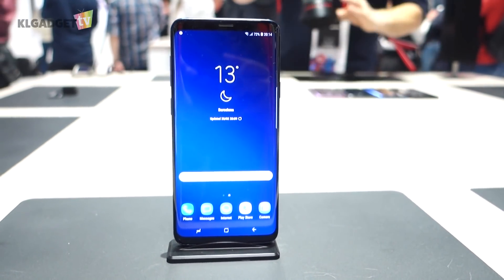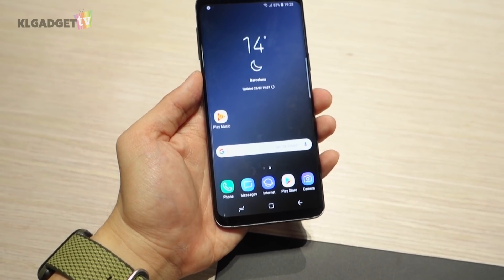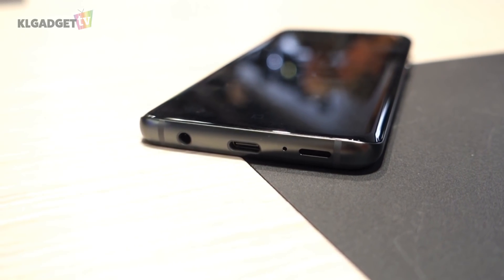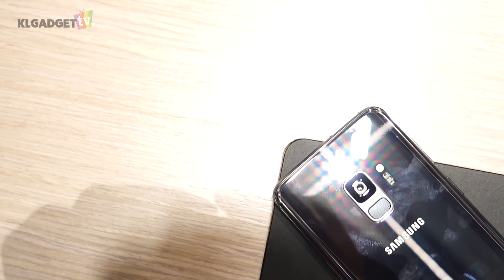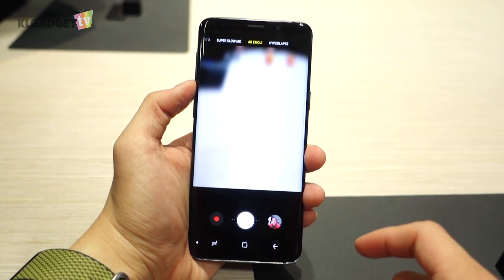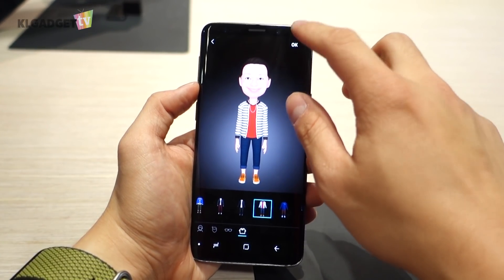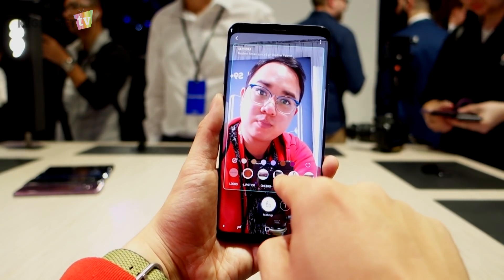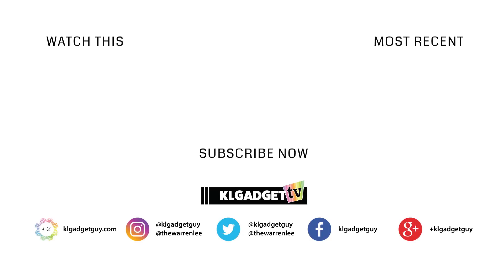Samsung Galaxy S9 and S9 Plus Hands On Review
What's new about the Galaxy S9 and S9 Plus? Let's find out!